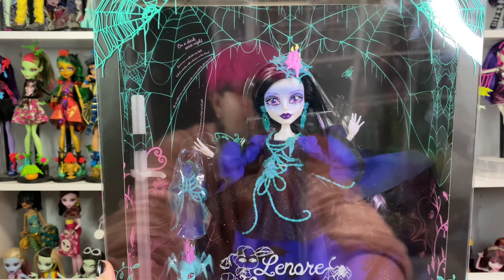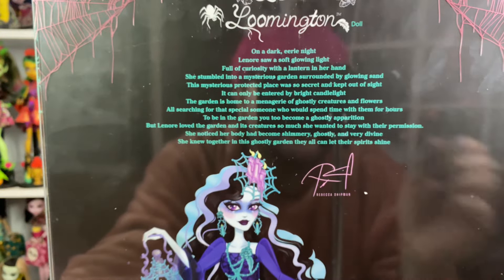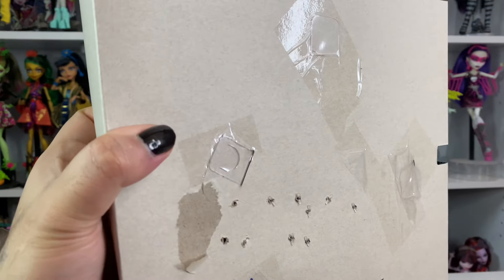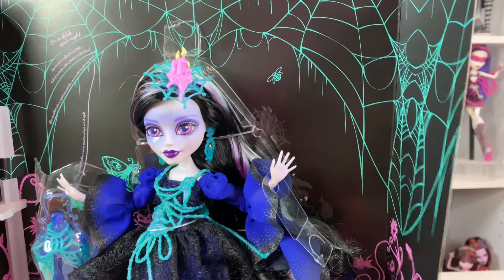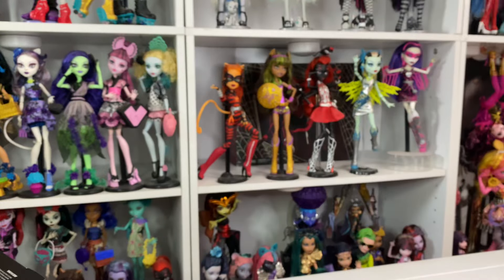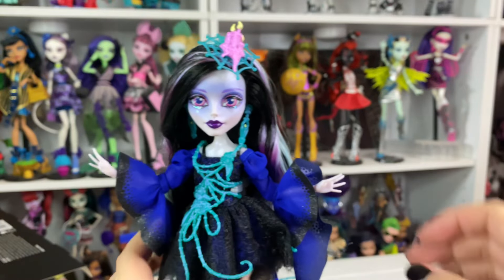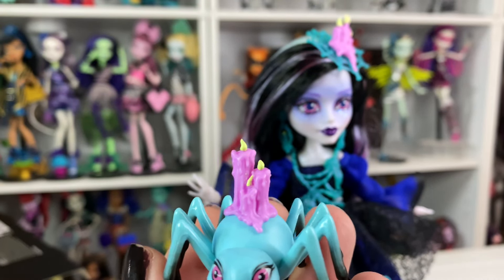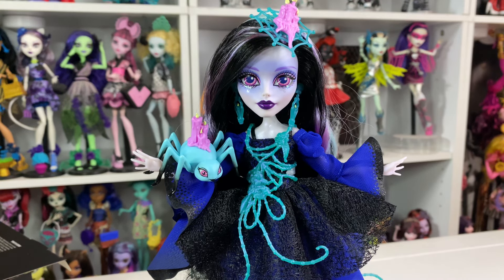Monster High Lenore Loomington Unboxing!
My channel is NOT intended for young children, but for ADULT collectors.